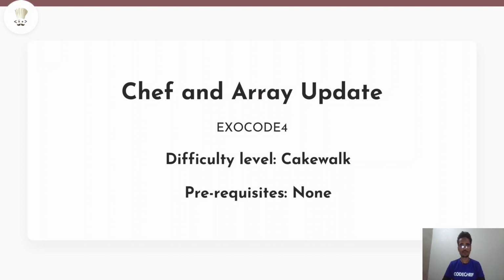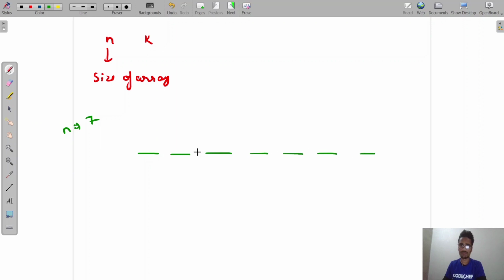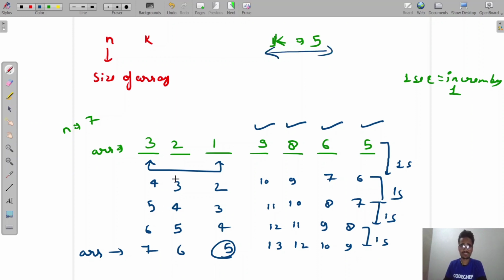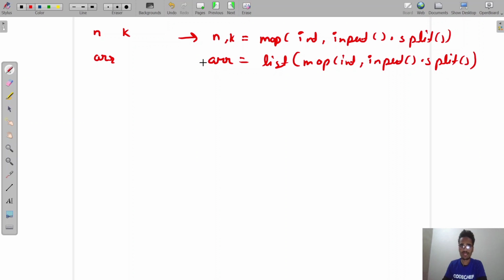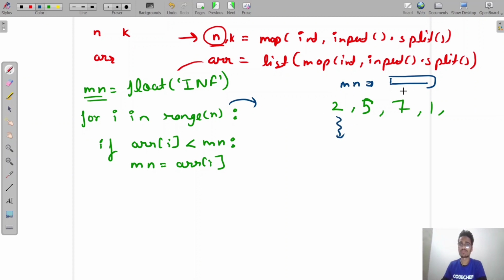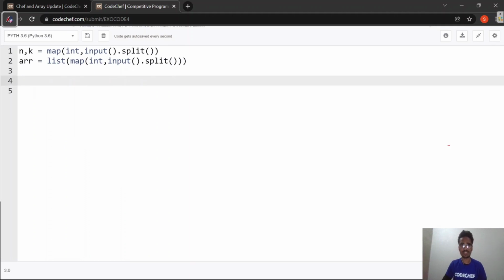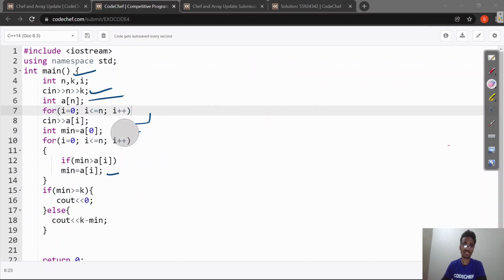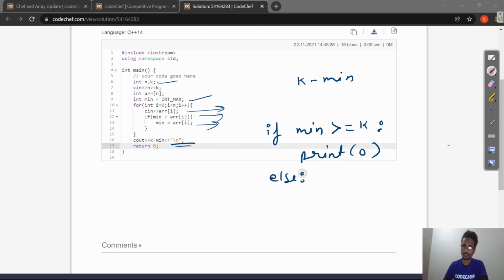EXOCODE4 | Chef and Array Update | Coding with Logic: CP Problems Solved Cakewalk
"Improve your skills and logic and master the art of Competitive Programming with CodeChef. It's best if you can solve it yourself. But if you can't, you can always check out the detailed explanation of the problem by our expert educators in these videos where top coders and experts in the industry will explain questions of varying difficulty in detail. In this video, Saurabh will be discussing the problem: Chef and Array Update (EXOCODE4 ).

You can skip to watch the relevant parts:
Timestamps
Timestamps: 0:00 – Intro 0:10 – Problem Introduction 0:21 – Problem statement explanation 00:50 – Key observation and working towards the solution 08:08 – Implementation in Python 09:43 – Getting an AC 09:44 - Implementation in C++ 10:36 - Error Codes 12:14 – Outro